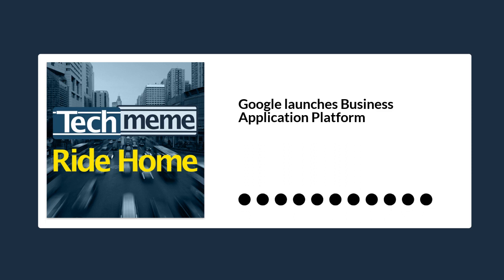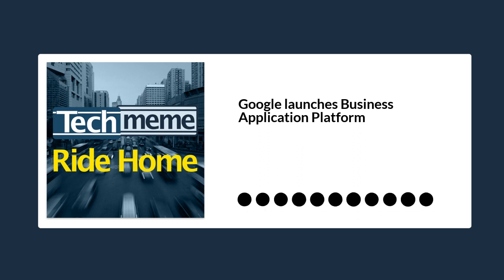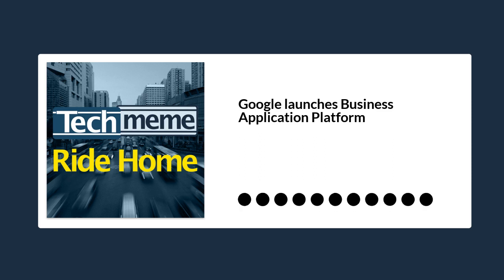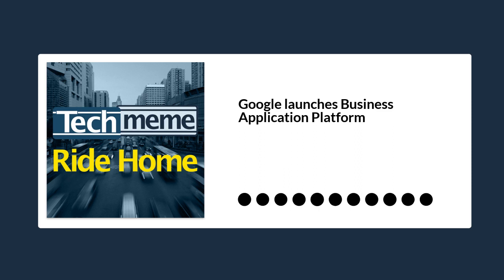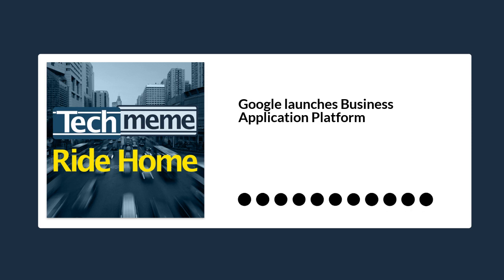Google launches Business Application Platform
So, this might not sound like a big deal to you, but let me explain that it COULD be a big deal. Google has debuted the Business Application Platform, which includes tools for API management, no-code app development, process automation and business analytics. So, in essence, Google is proposing: why hire developers, why have an IT department. Maybe, in the future, most businesses can do their development and ops without much technical nous through a suite of programs like these.